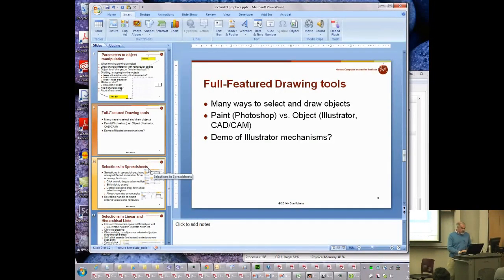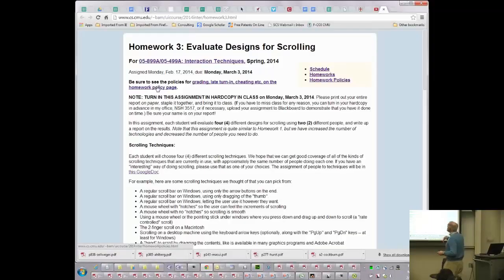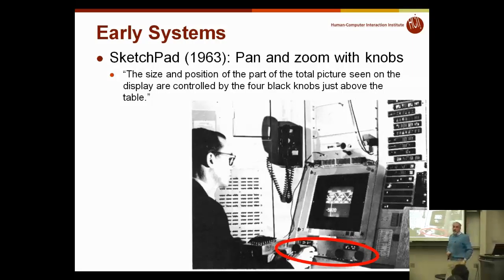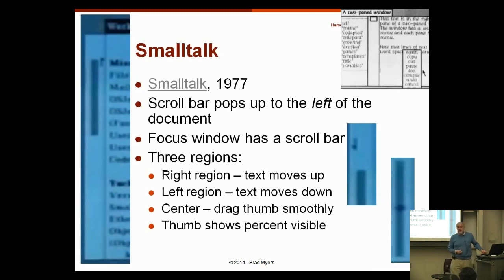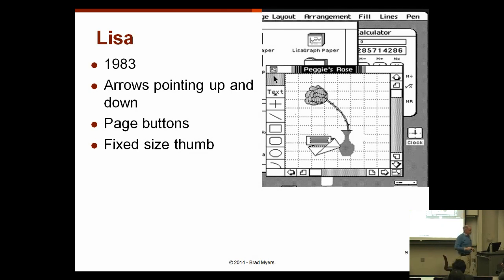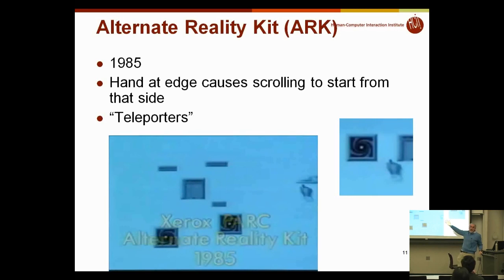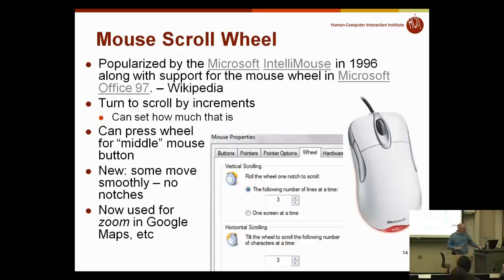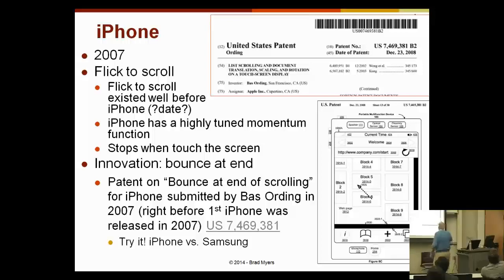CMU 05 499A Interaction Techniques HCI P10 Lecture 10